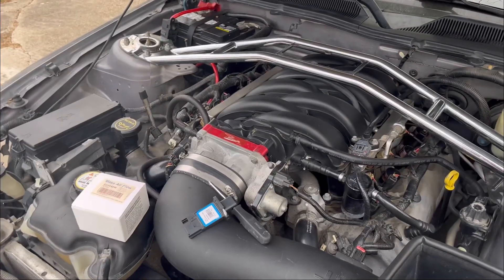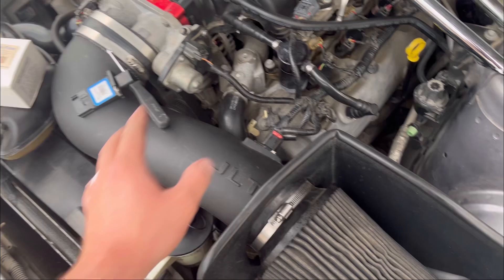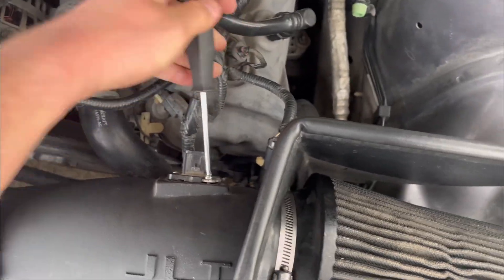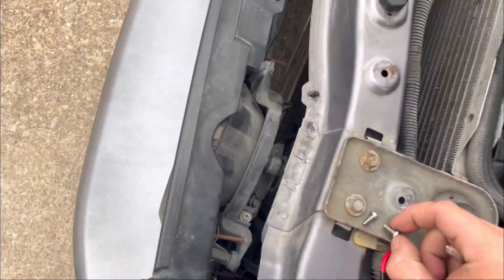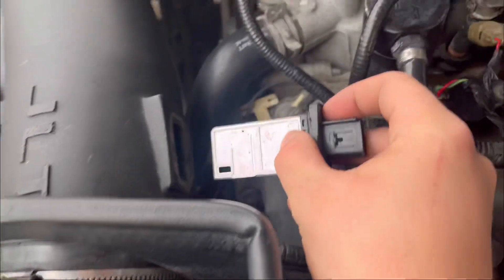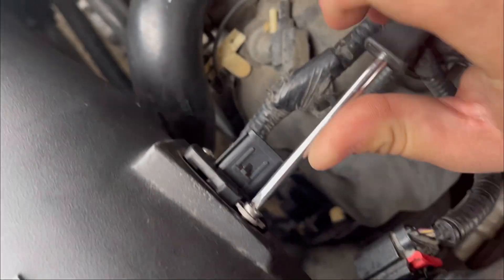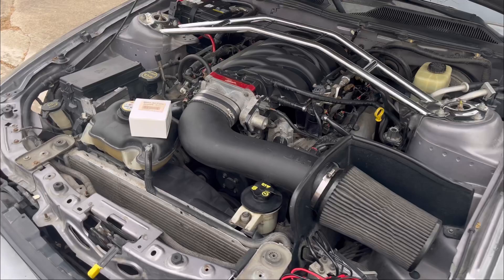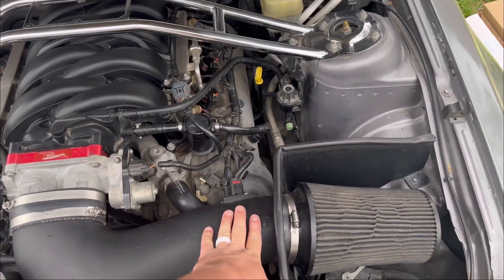2005-2010 Mustang GT 4.6 V8 — Mass Airflow Sensor Replacement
How to replace the mass airflow sensor on your 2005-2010 Mustang GT 4.6. It should be about the same for a V6 4.0 as well. I was getting engine codes for the intake air temperature, and I’m hoping this will resolve that issue.